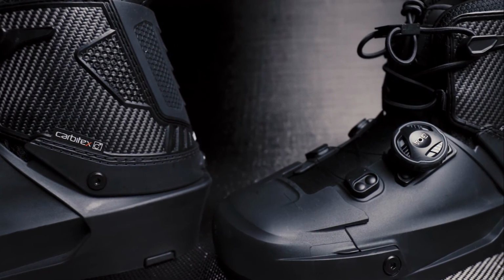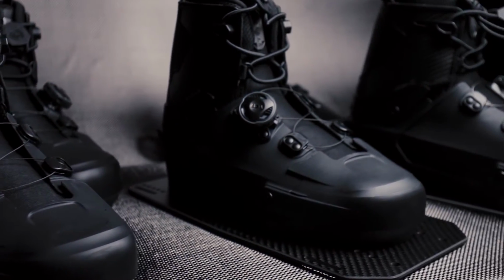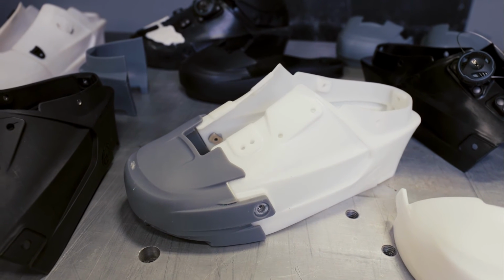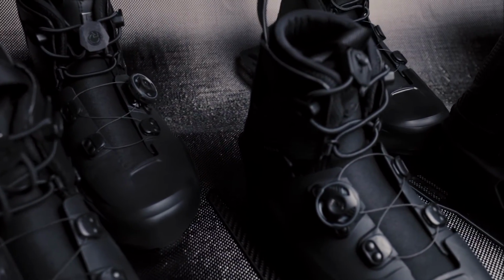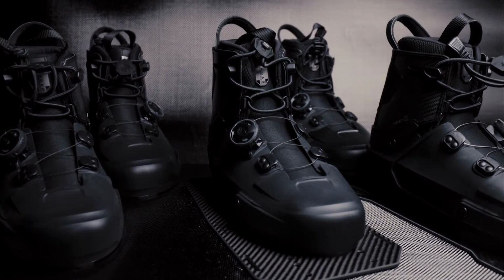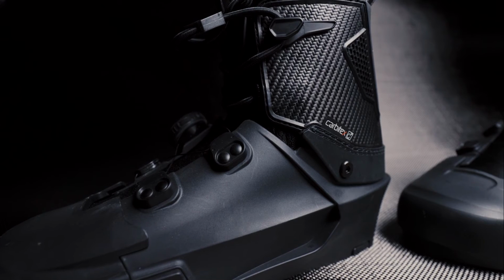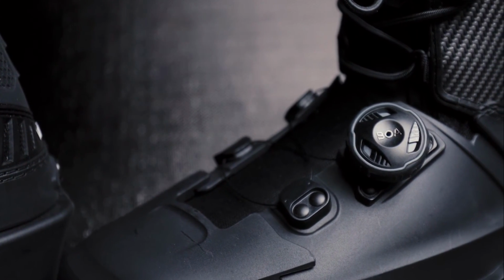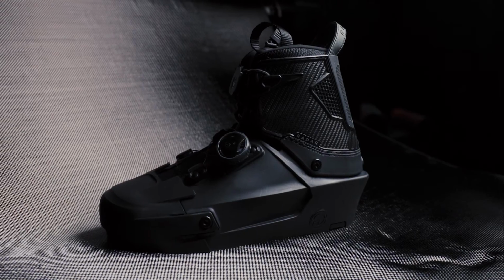2022 Radar Vapor Boot - Tech Talk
Introducing the game changing waterski boot...the 2022 Radar Vapor Boots.  To order all your Radar gear shop online with us